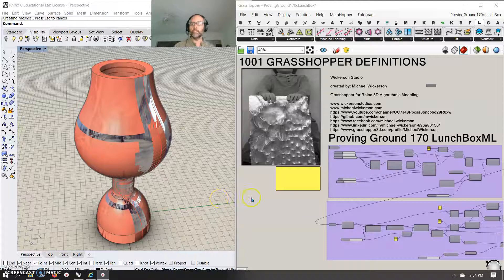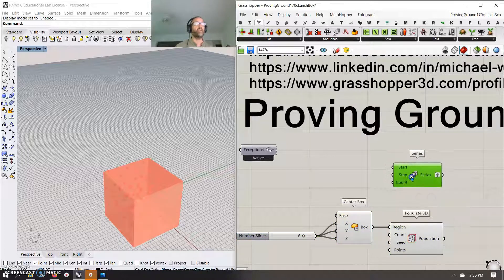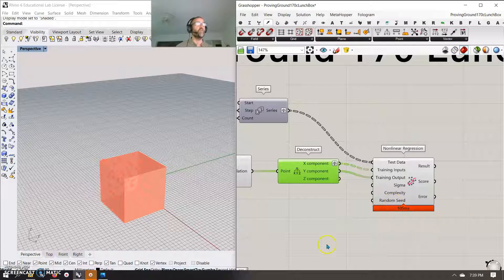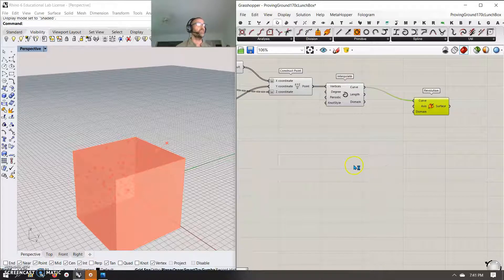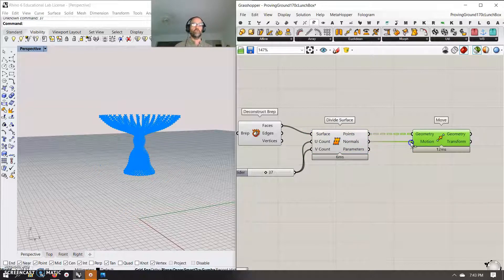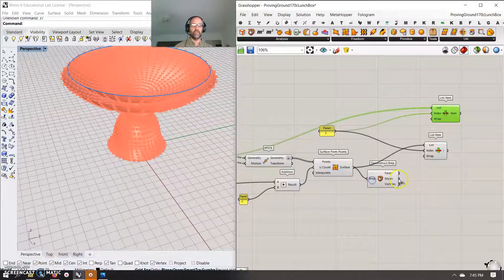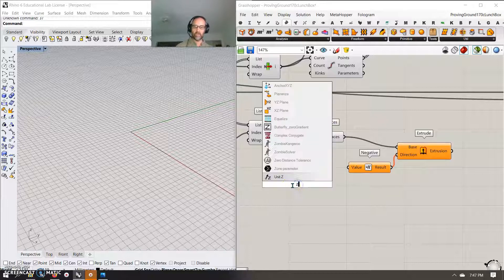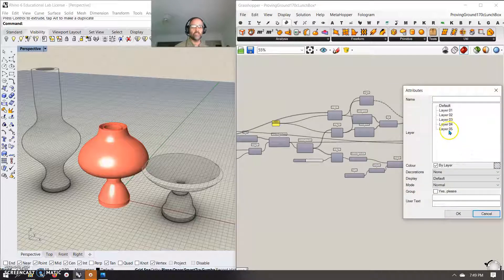1001 GRASSHOPPER DEFINITIONS (170/1001) LUNCHBOX: Machine Learning TUTORIAL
1001 GRASSHOPPER DEFINITIONS for Rhino 3D

1001 GRASSHOPPER DEFINITIONS (170/1001) LUNCHBOX: Machine Learning TUTORIAL

Art has always seemed to follow architecture in my opinion.  It is in dire need of embracing the parametric in relation to that which came before it: the post-modern and the modern.

Art needs a global movement that is generative, variable and mutually adaptive.  "Parametricism" is a three decades old term, and reaches deep into the past of all cultures and exists all around the globe.

The digital world, paired with this recent pandemic, has nurtured my international relationships via the internet.  I have united with so many different people in such a wide range of professions and truly experienced what it means to be a "life long learner"!

Thank you to each and everyone of you out there working on this changing view in our world.